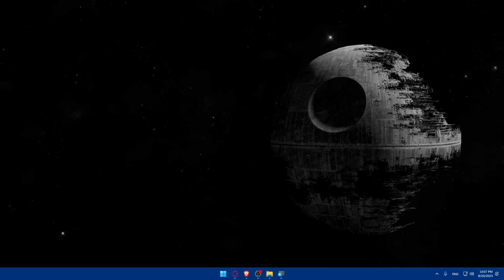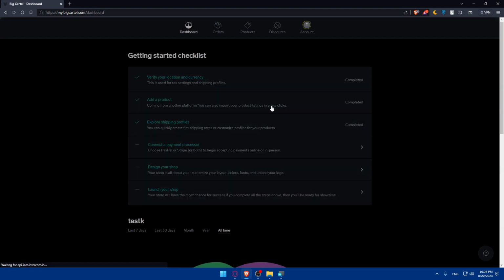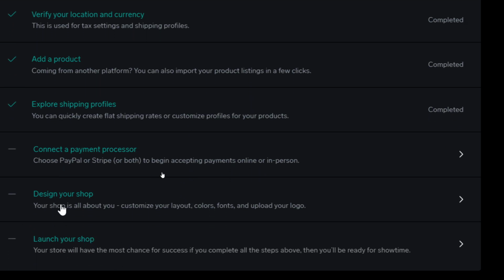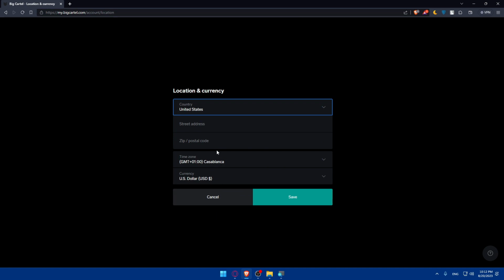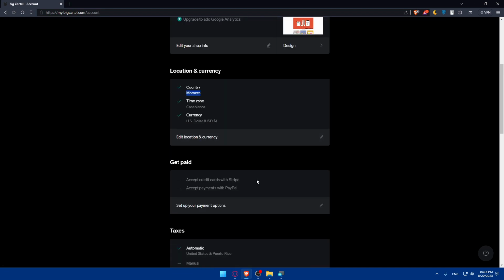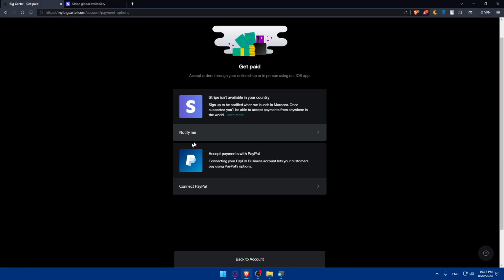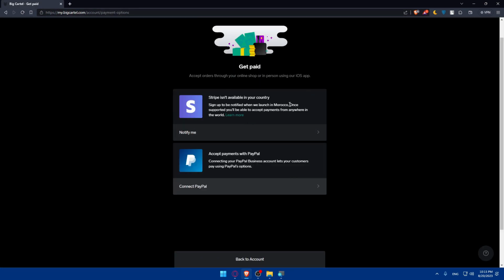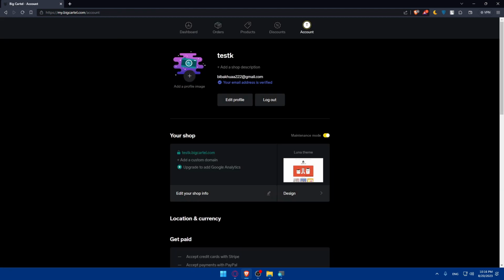How To Add Payments To Big Cartel Website 2025! (Full Tutorial)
Today we talk about add payments to big cartel website,big cartel tutorial,how to create a bigcartel store,how to build your own online store with bigcartel